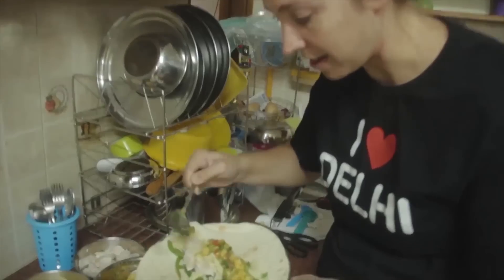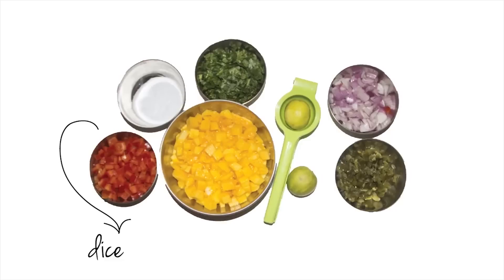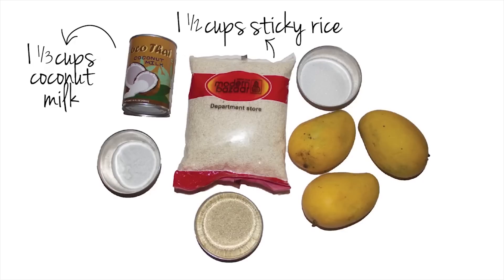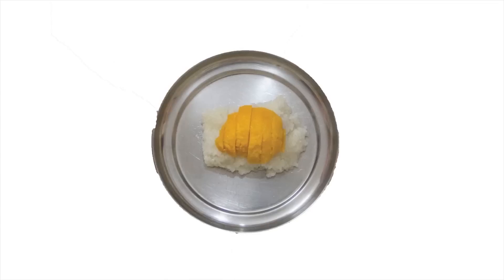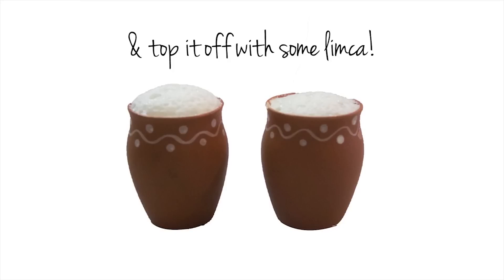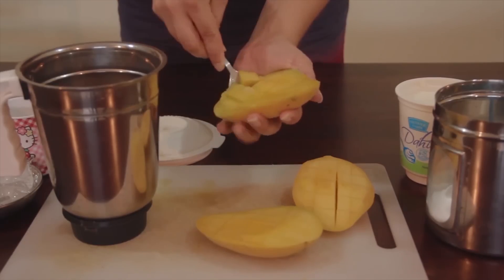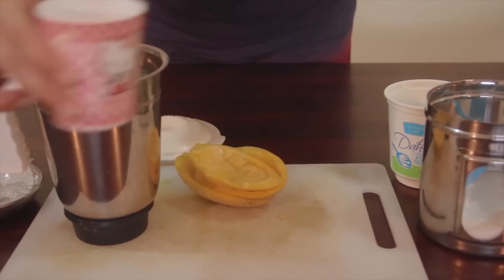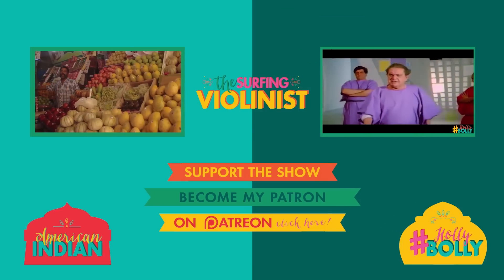Mango Recipes - American Indian Shorts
Another segment from the previous episode of American Indian for those who like their Youtube videos short.
New episode of American Indian premiering Friday.